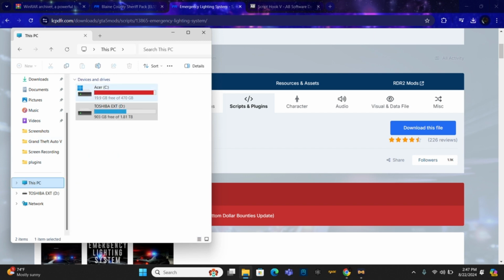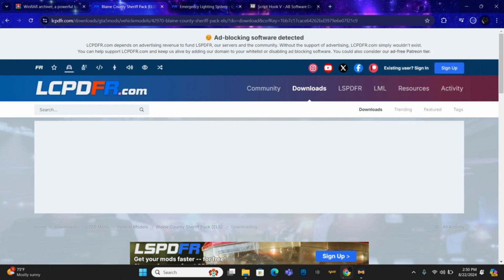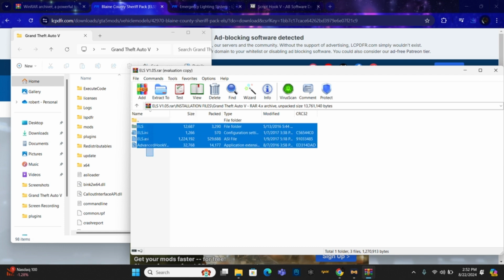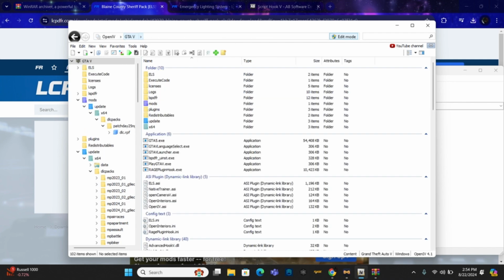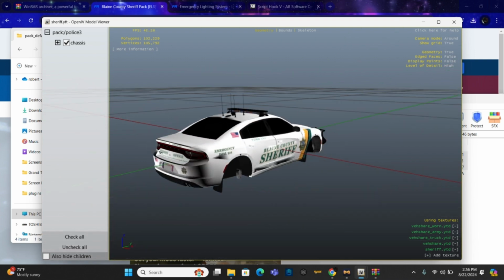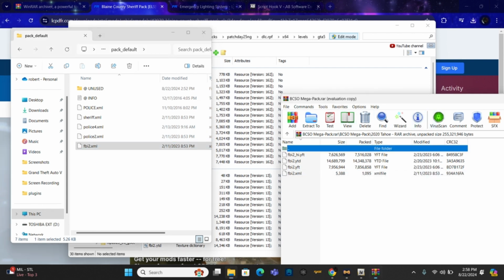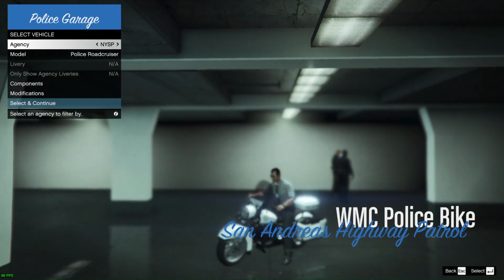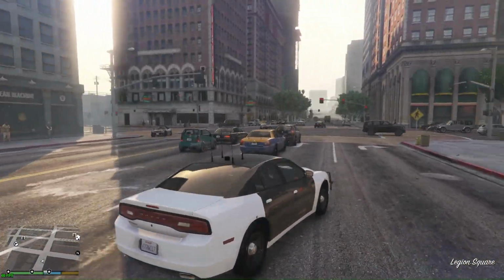How to install Blaine County Sheriff Pack LSPDFR 2024 Tutorial | GTA 5 LSPDFR Vehicles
Chapters:
00:00 - Intro.
00:15 - GTA 5 Main Directory.
01:13 - Installing WinRar & Prepare
03:10 - Installing ScriptHookV
04:48 - Installing ELS
05:45 - Installing Vehicle Pack
12:45 - Test
16:02 - Outro